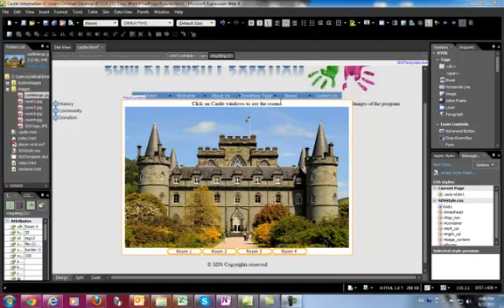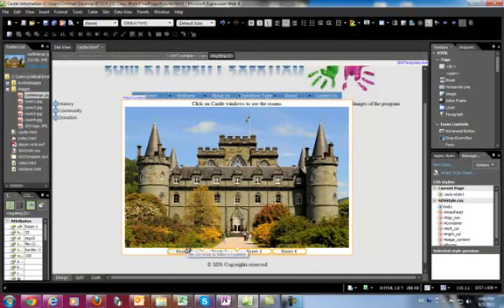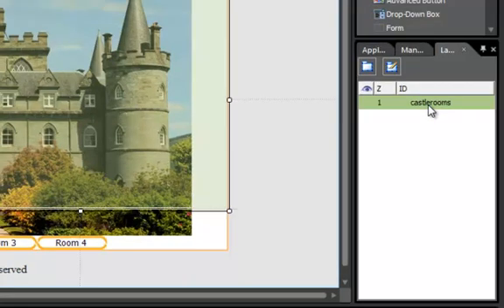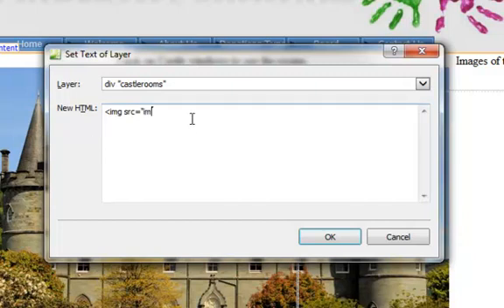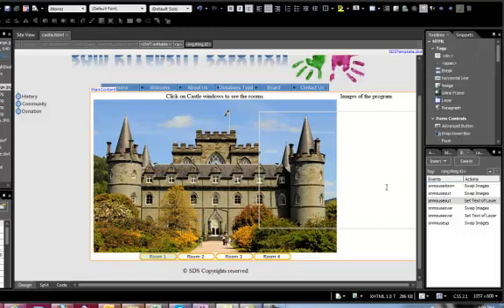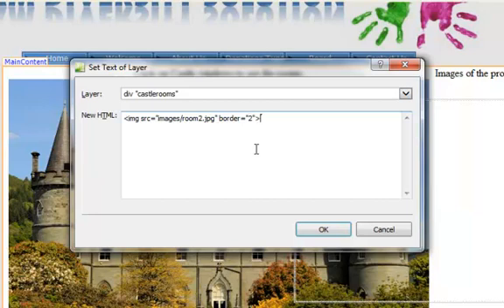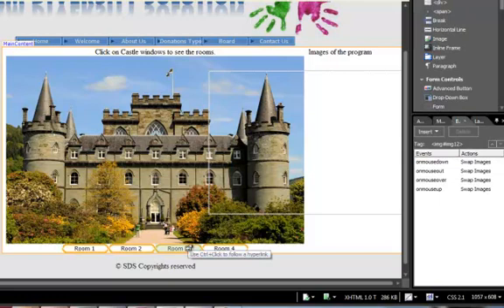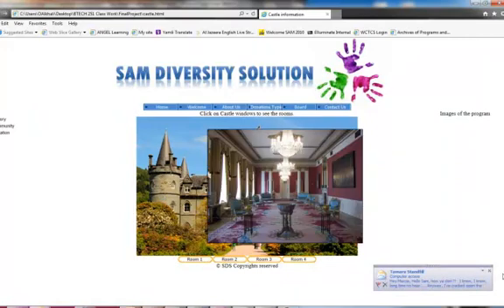Layers and Behaviors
Create a simple photo gallery